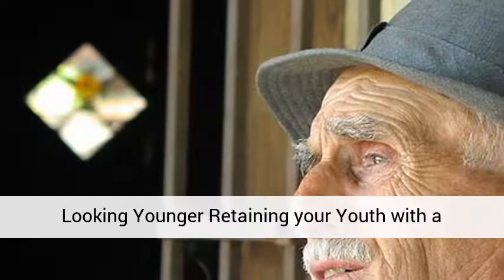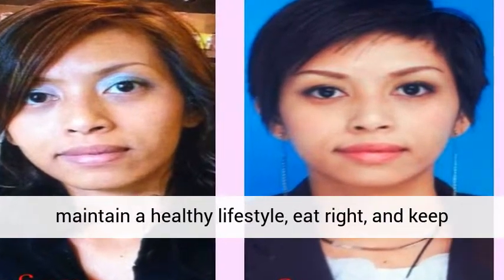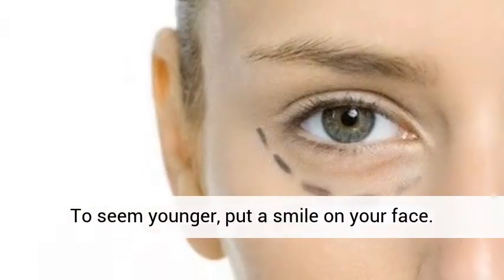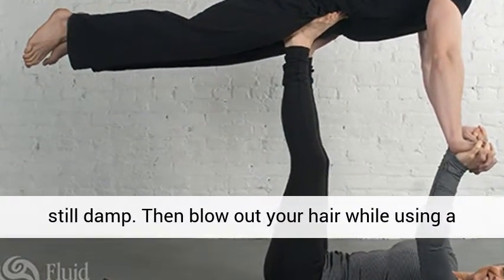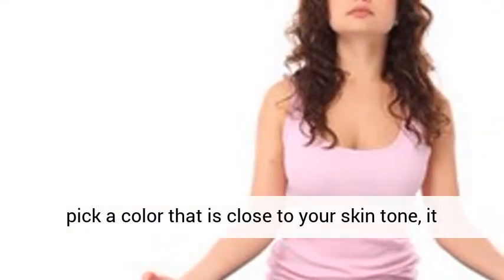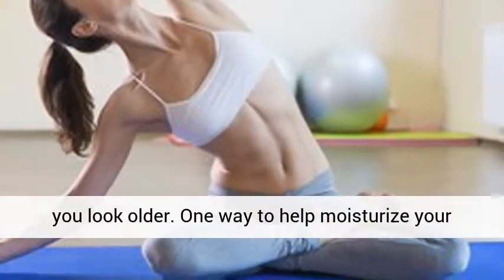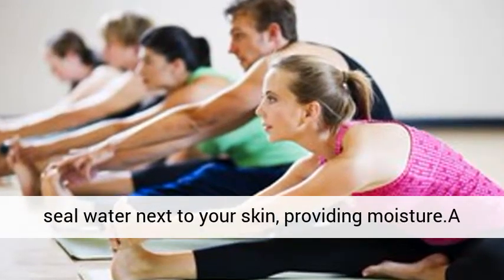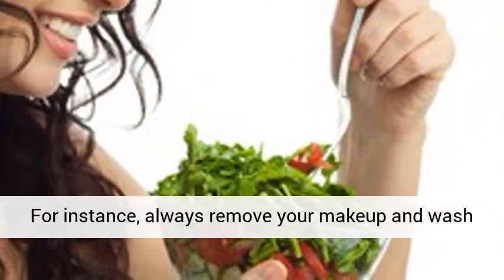Look and Feel Younger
Looking Younger Retaining your Youth with a Healthy Lifestyle Eating Well to Look and Feel Good. Keeping Your Brain Sharp and Active If you want to look and feel younger,